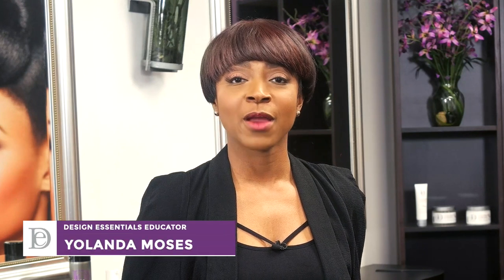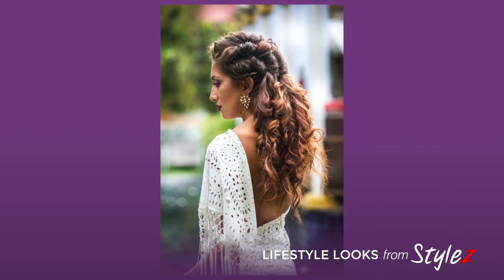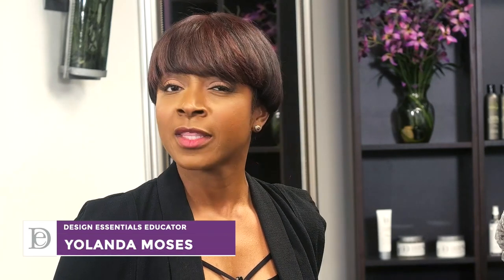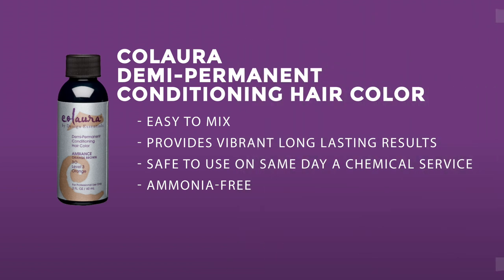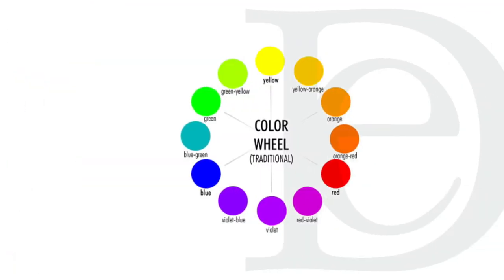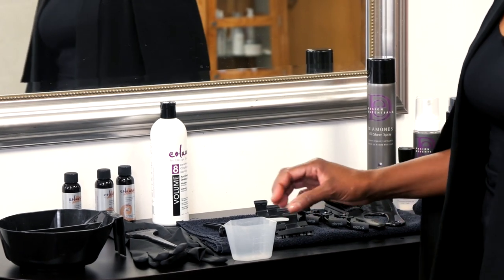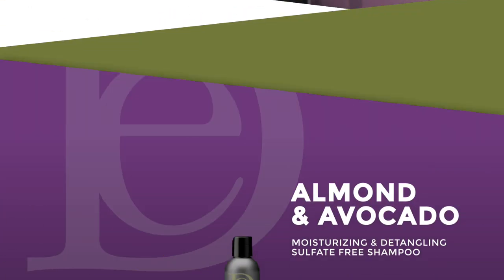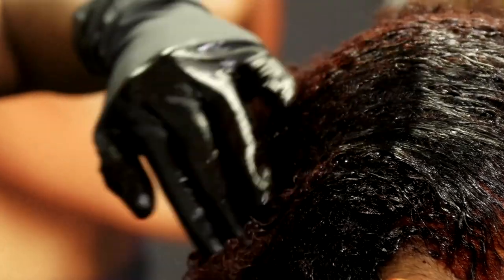Color & Shine featuring Yolanda Moses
Design Essentials Colaura Semi-Permanent and Demi-Permanent Conditioning Color  Collections add vibrancy and dimension to any style whether you are toning, covering grey hair or even adding pops of color to previously highlighted strands. Your hair can be healthy and beautiful with Colaura by Design Essentials.